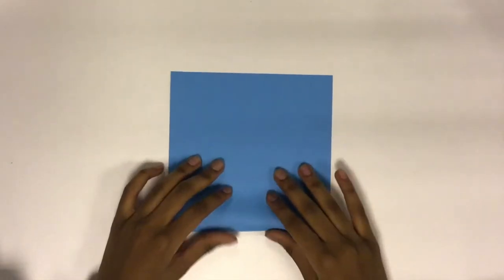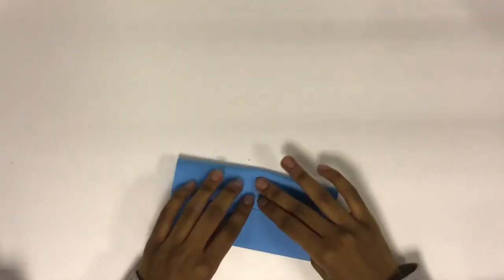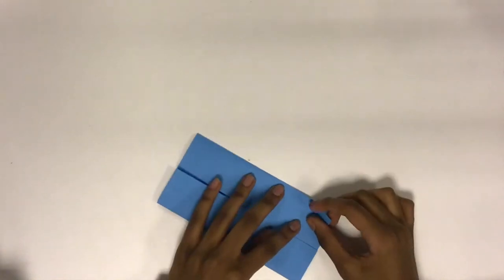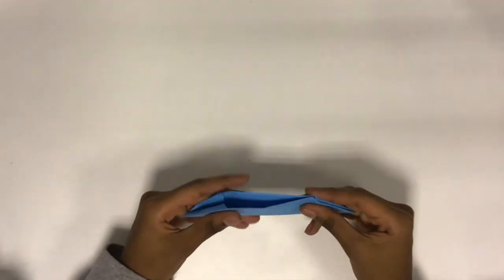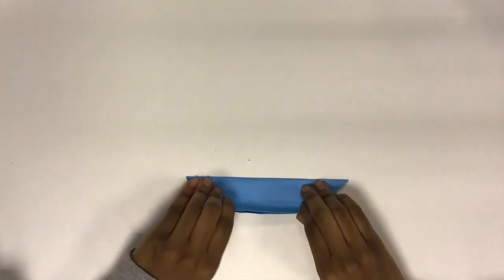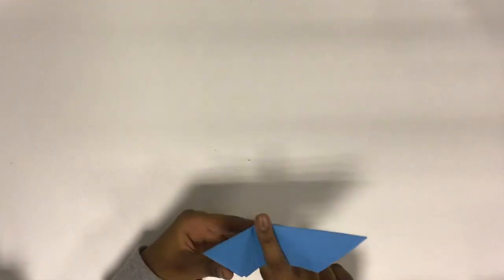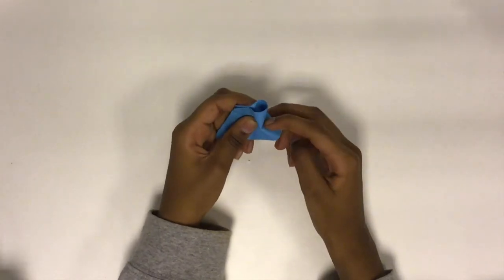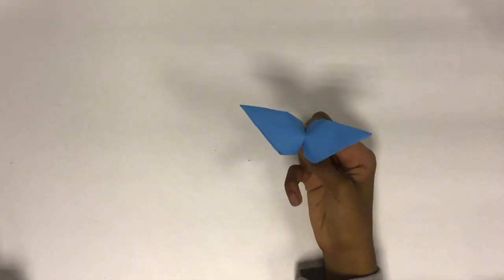Student Made Example - Origami Butterfly